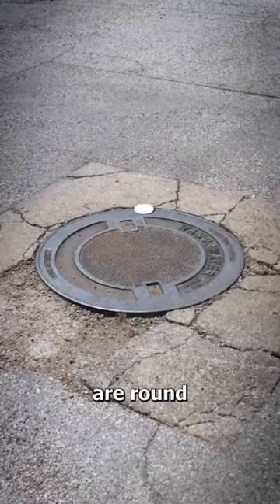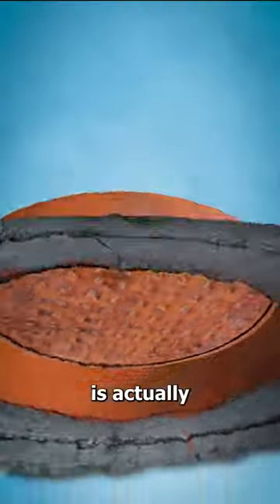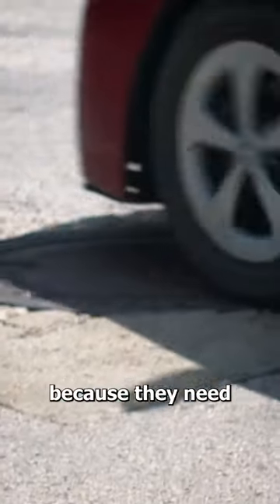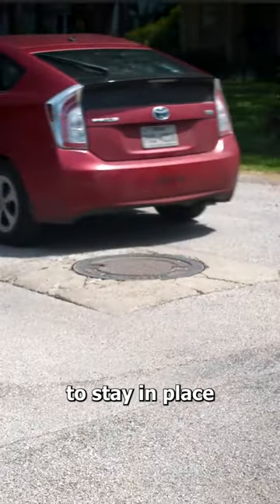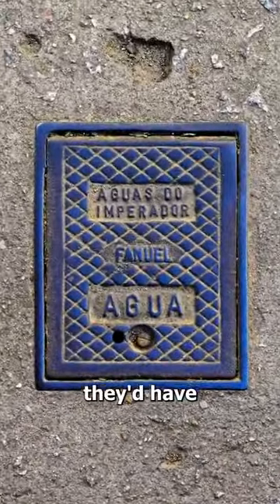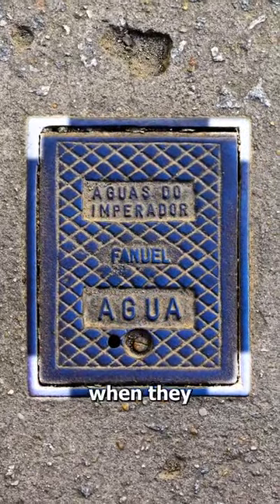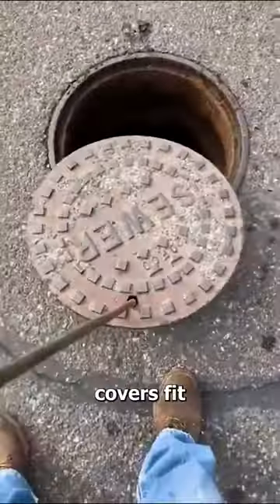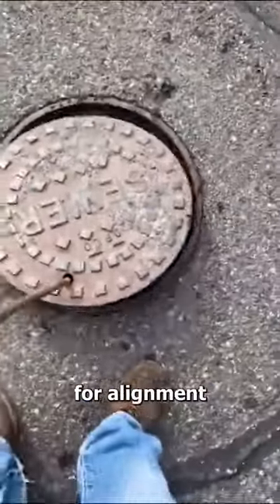Why manhole cover aren't usually square